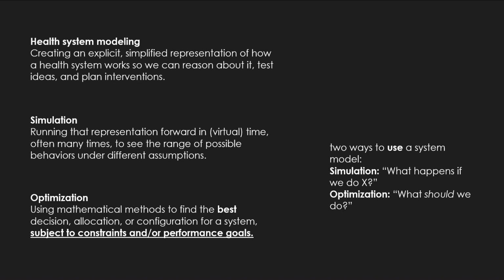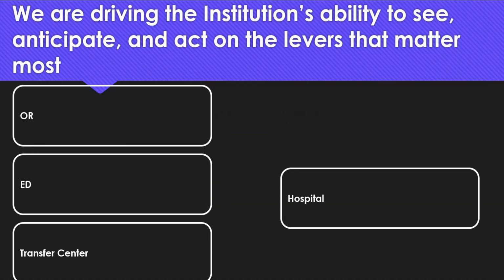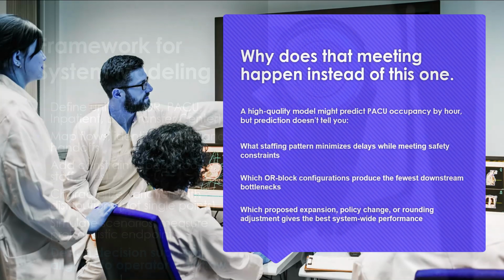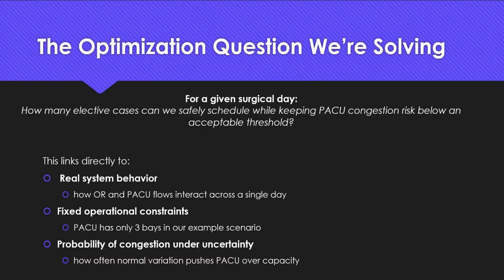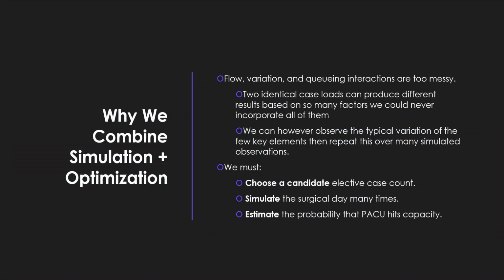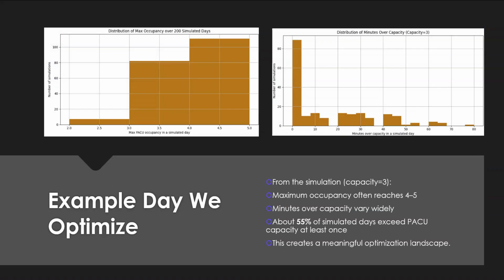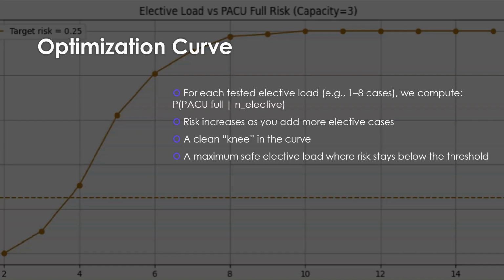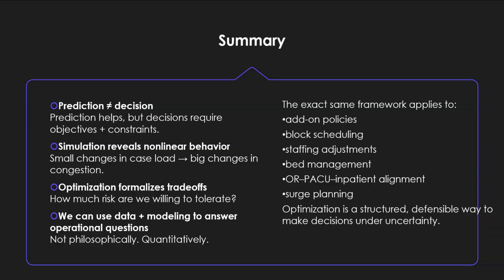Advanced Analytics in Healthcare Modeling Module 3 Optimization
In this module, we explore optimization—the discipline of finding the best possible decision under real-world constraints. In healthcare, that means navigating competing priorities: limited beds, staffing shortages, OR schedules, patient flow bottlenecks, and ever-changing demand.

We break down what optimization really is (hint: it’s more than “make it better”), how objective functions and constraints work, and how analysts use tools like linear programming, integer programming, and heuristic methods to support decisions. No heavy math—just clear intuition and real operational examples.

From staffing plans to bed allocation to scheduling problems, optimization helps leaders see the tradeoffs, quantify options, and choose the strategy that best meets system goals.